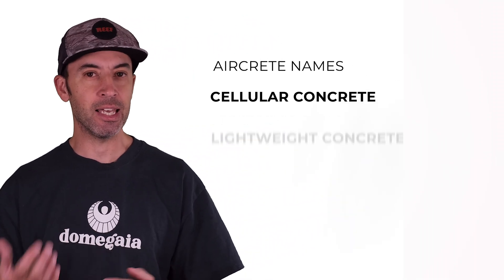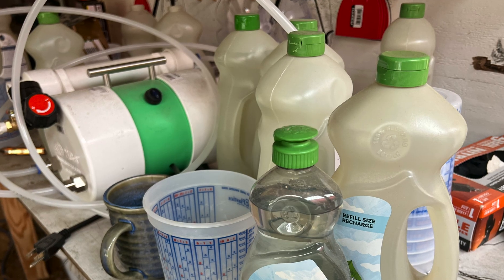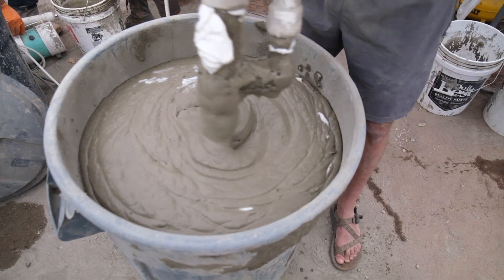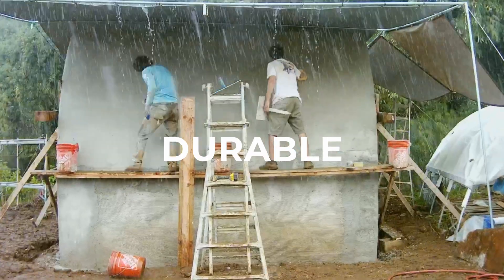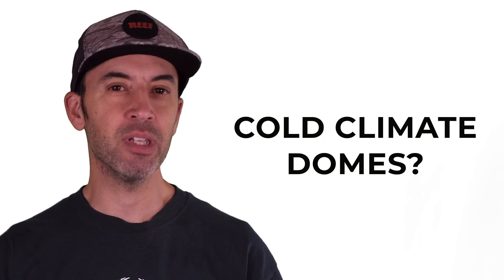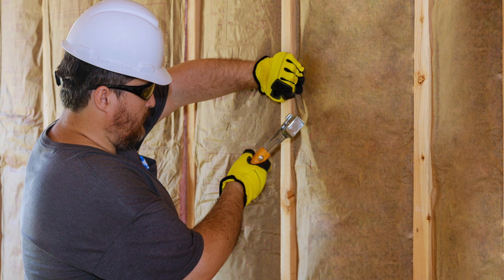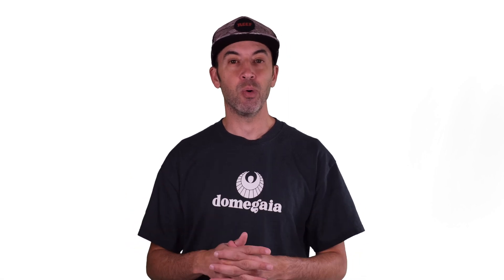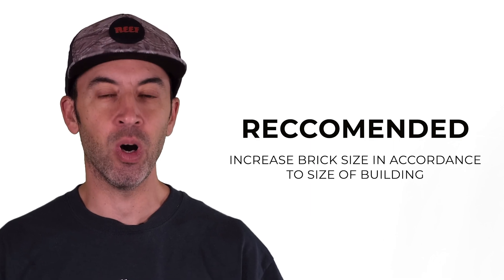Aircrete - Everything you need to know before you start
Aircrete is an amazing material to build with when it's used correctly.  In this video, we answer all your questions and give you detailed information about the properties and issues when building with Aircrete.

0:06 What is Aircrete
1:32 Unique Properties
2:06 Benefits
2:50 Downsides
3:27 What is the R-value
5:22 Thermal mass
6:01 Making Aircrete Flip-up Walls
6:18 Using Slip Forms
6:32 Additives
7:25 What Not to Build with Aircrete
9:00 Common Problems
10:18 Conclusion